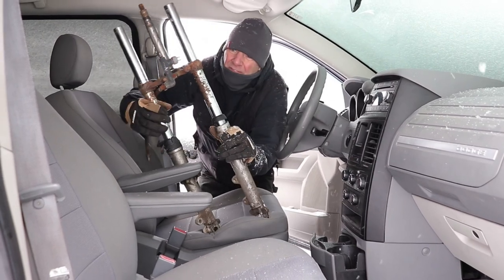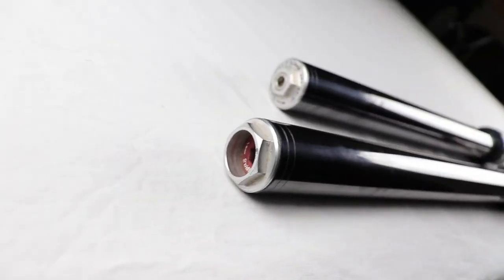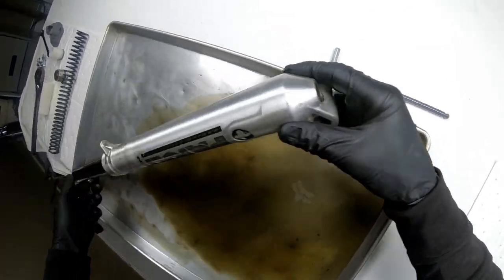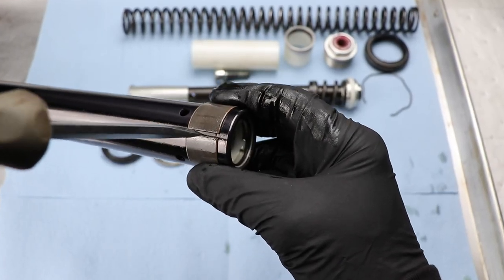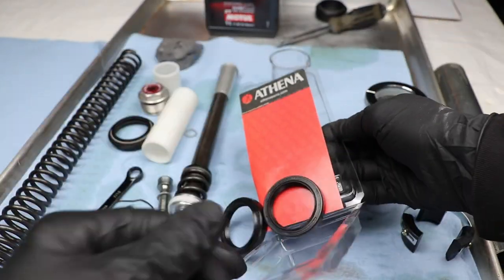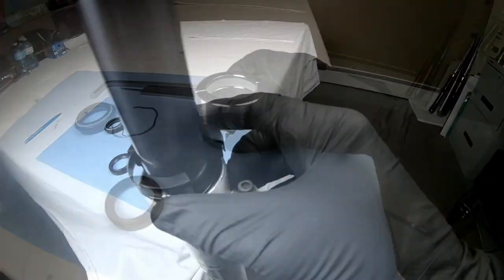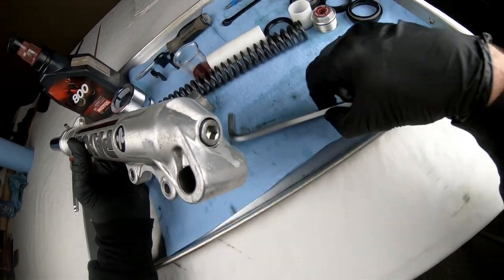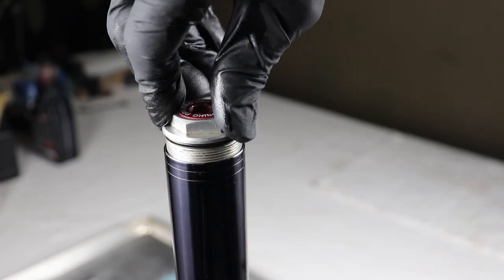Sherco 290 Fork Seal Replacement -How to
Step by step fork seal replacement on Sherco 290  trials motorcycle  forks. Filmed in ultra close up detail . This video is for beginners interested in trying to  work on most any type of   standard upright motorcycle fork  and was created to help  " TRyan Learn" some basic motorcycle DIY.  Because when we stop learning we start dying.